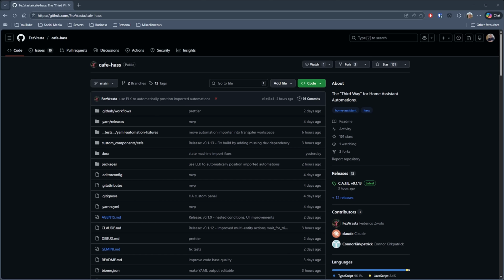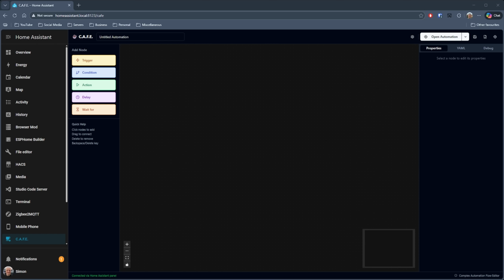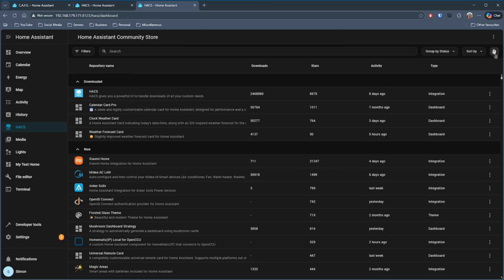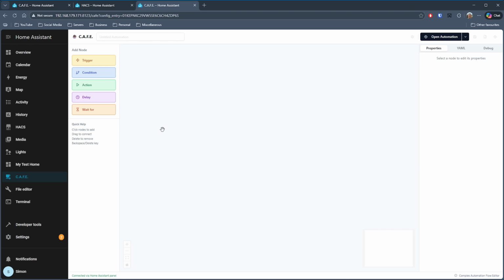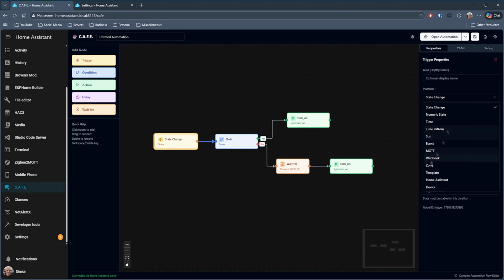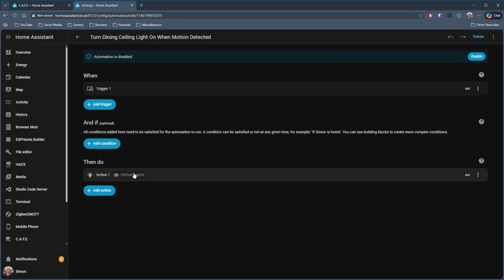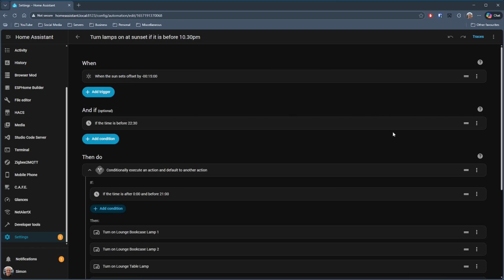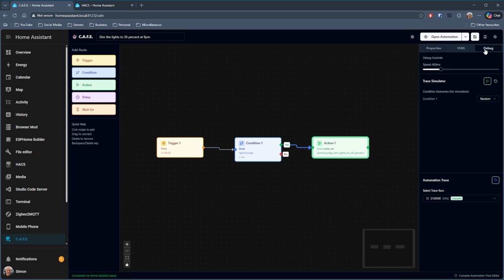THIS Home Assistant Automation Integration Is Absolutely INCREDIBLE!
Home Assistant automations have improved massively over the last year but for many users, something is still missing.

In this video, I take a deep dive into a new visual automation editor for Home Assistant that lets you build Node-RED style flows directly inside Home Assistant, with no external add-ons, containers, or databases required.

It installs as a native Home Assistant integration via HACS, allowing you to visually design automations while still storing 100% native Home Assistant logic under the hood. Existing automations can be imported, edited visually, and saved back to Home Assistant meaning if you ever stop using it, your automations keep working.